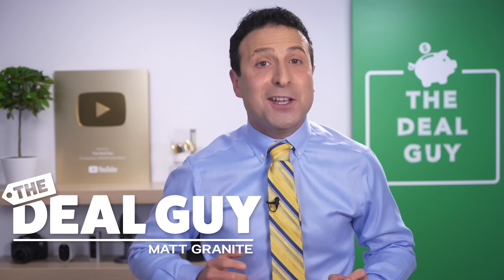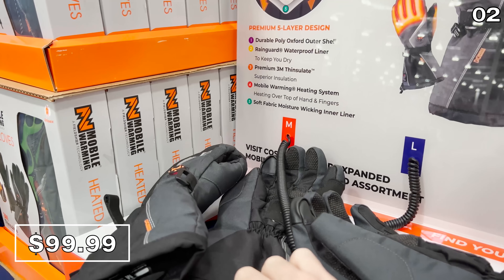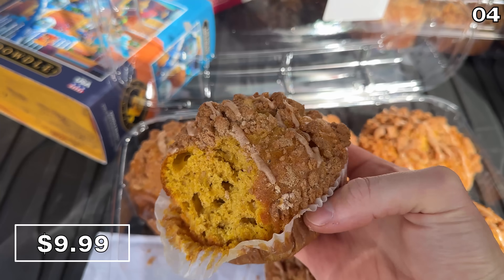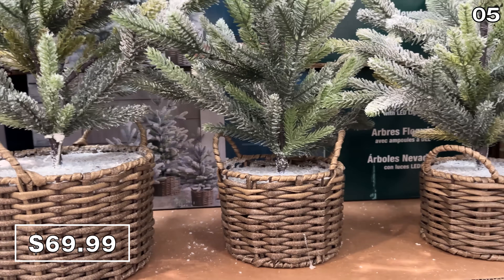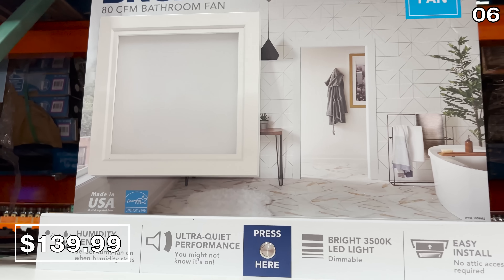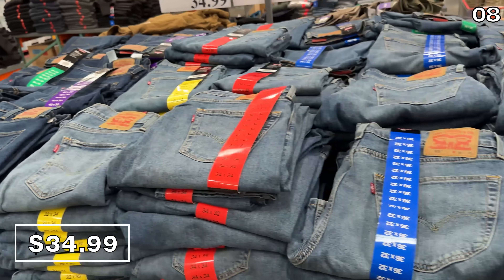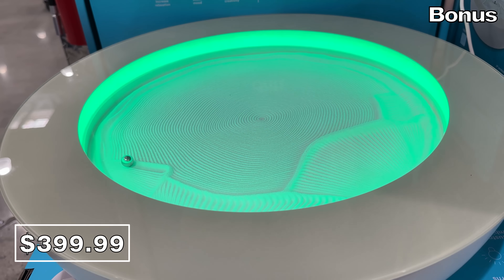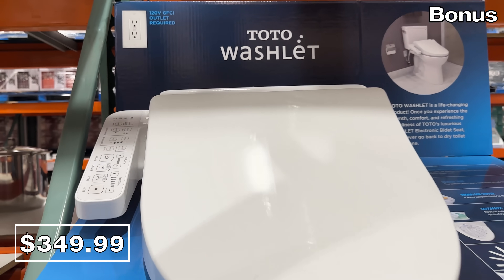10 NEW Costco Deals You NEED To Buy in October 2022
So many people have shopped at Costco but not taking advantage of the best products they have! You are missing out on some amazing NEW products and savings, so watch this video and see what you're missing out on in Costco in mid October 2022!